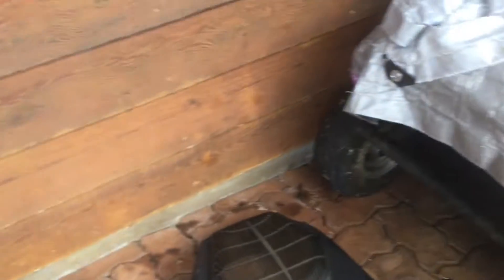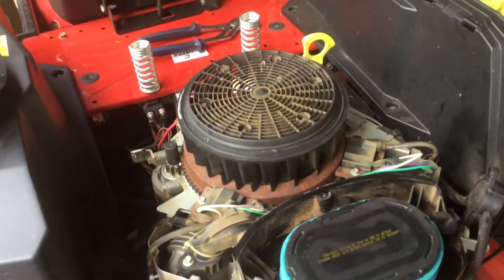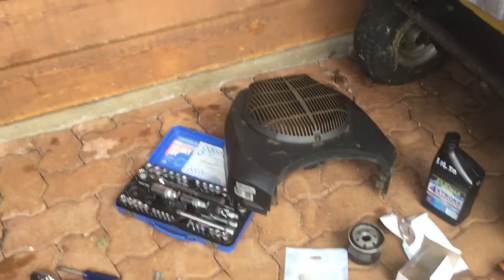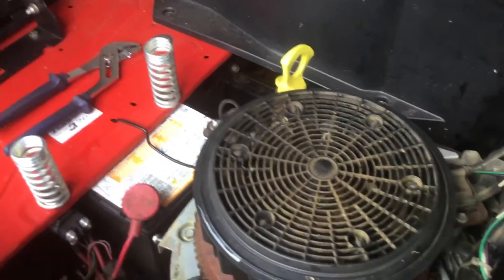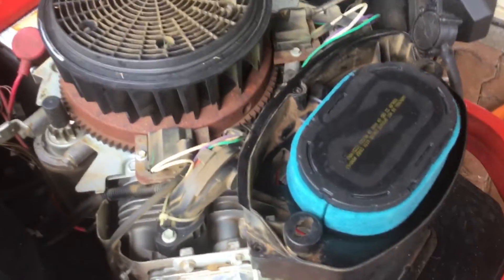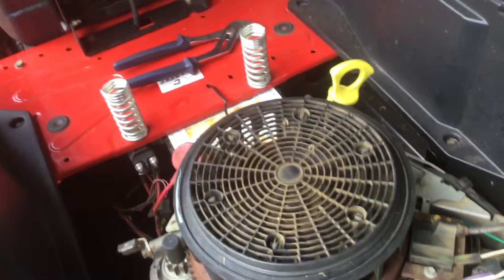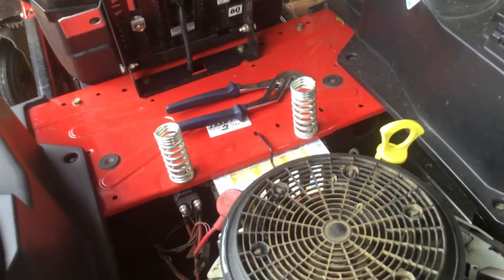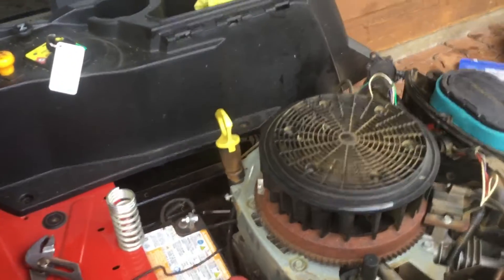Rover Zero Turn 200 hour service Svenson Mowing